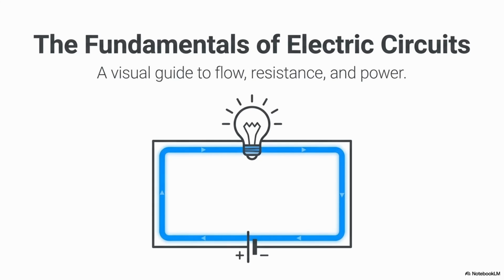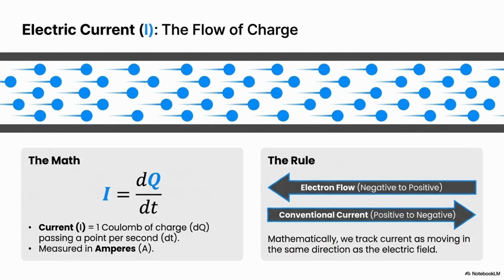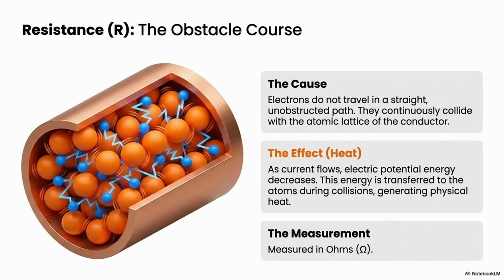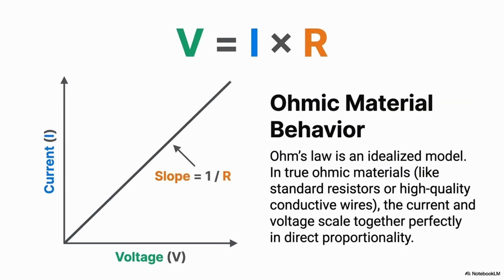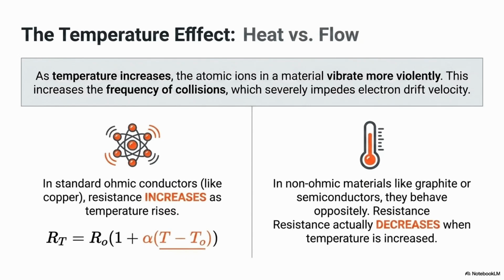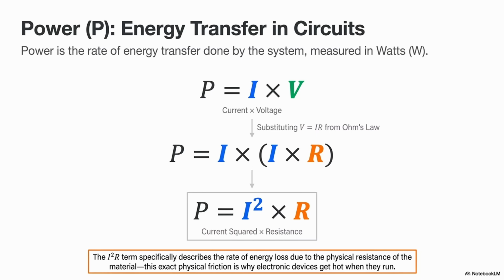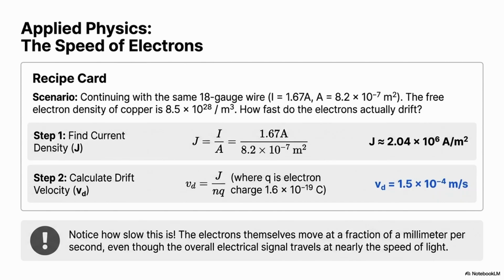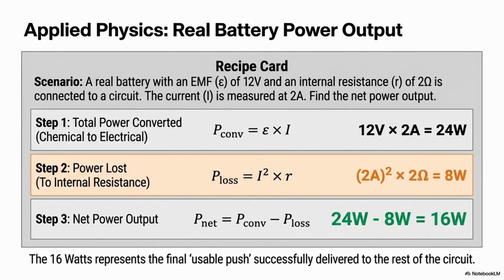Part 14 A Electric Circuits